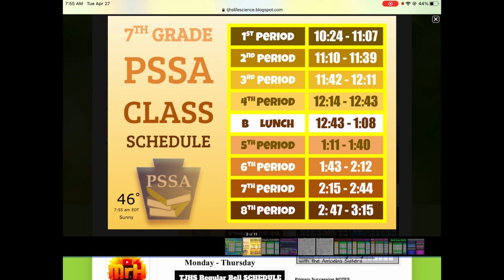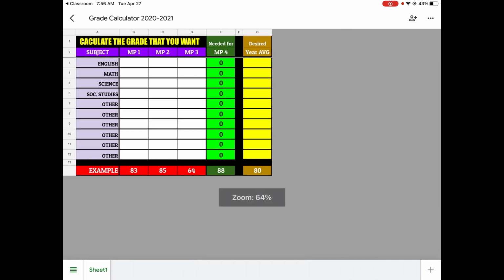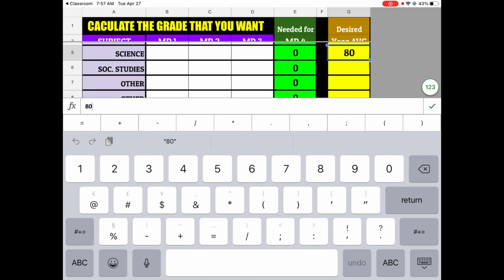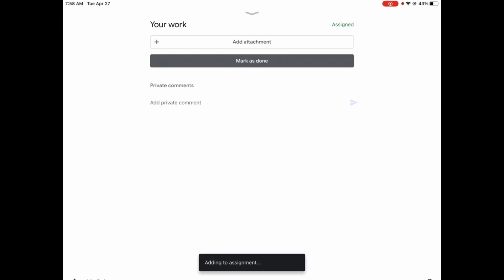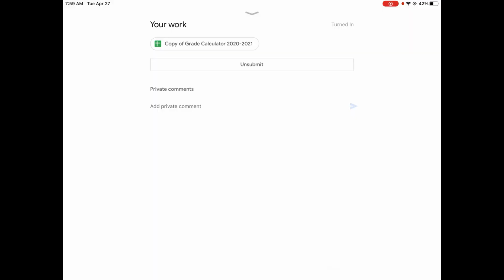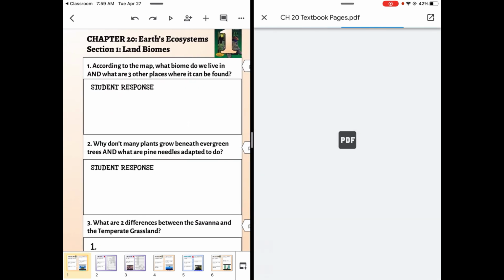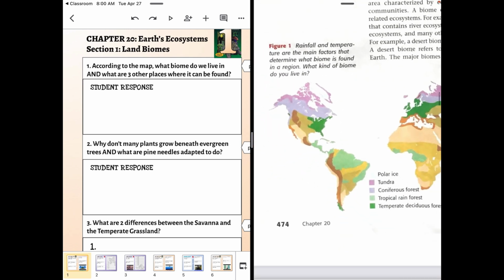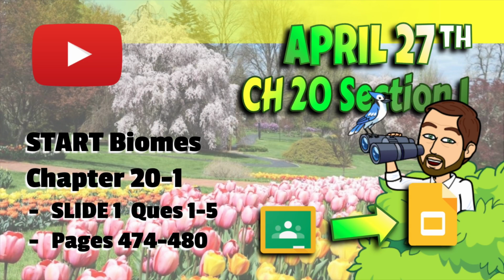Expectations 4 27 21 START Chapter 20 1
Biomes are regions we will learn about the basic types. Students will work in SLIDE 1 of their Chapter 20 Questions looking at land Biomes.